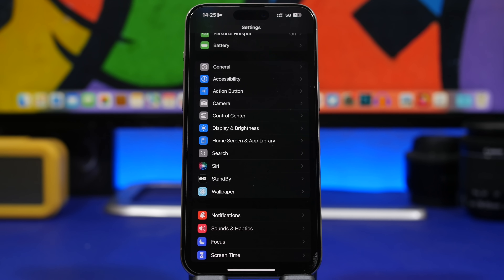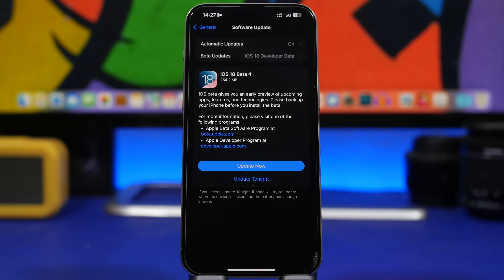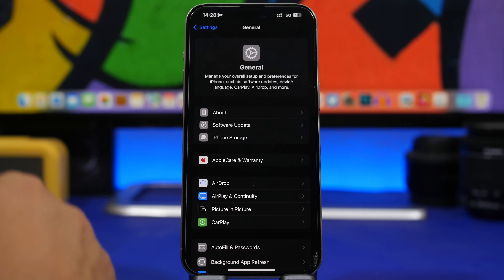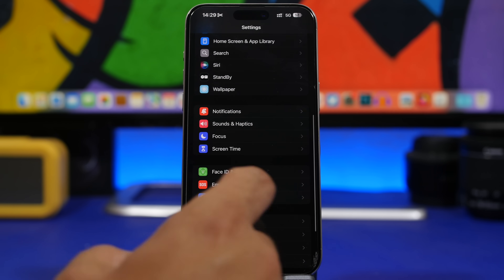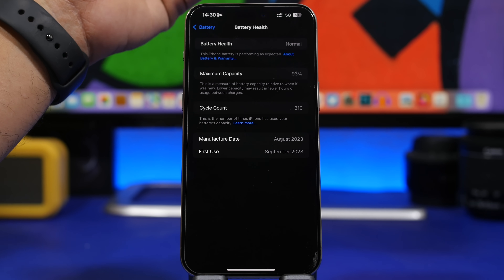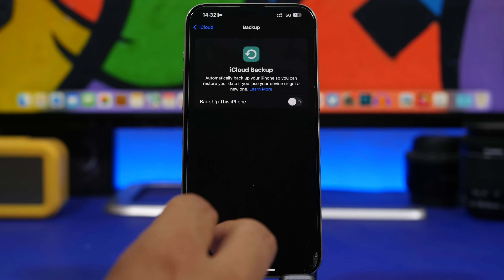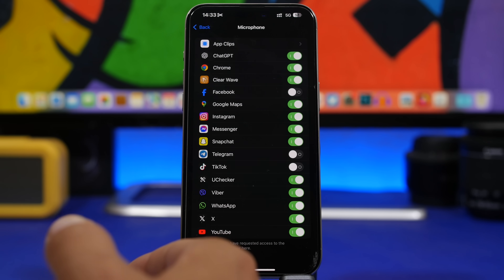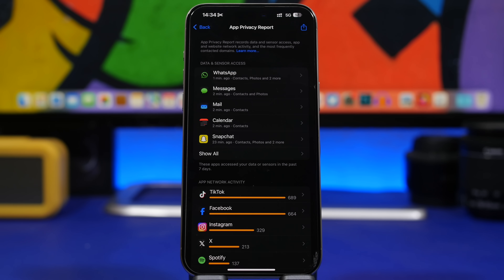iOS 17.6 - First Things TO DO After You Update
iOS 17.6 first things to do. iOS 17.6 will be released with a few new features and changes. There are a few things you should do first on iOS 17.5 once you install it on your iPhone.

Beta 0:00
Updates 1:53
Carrier 2:37
Apps 3:17
Battery 4:21
Backup 5:43
Privacy 6:30
App report 7:16